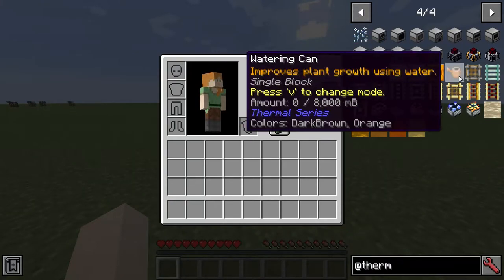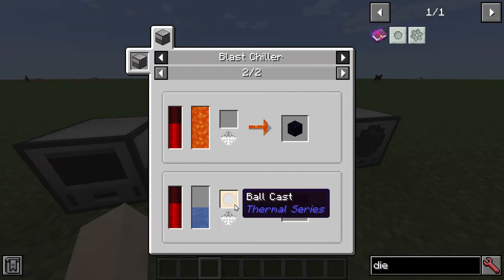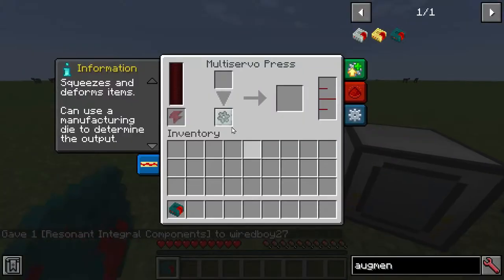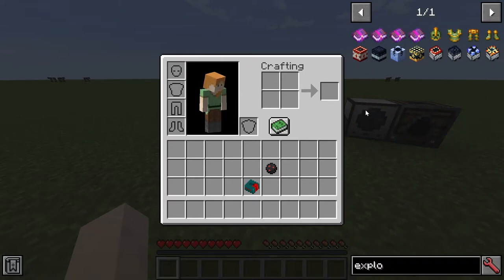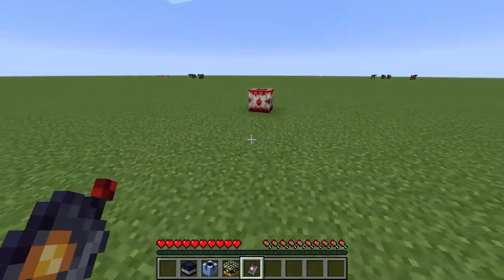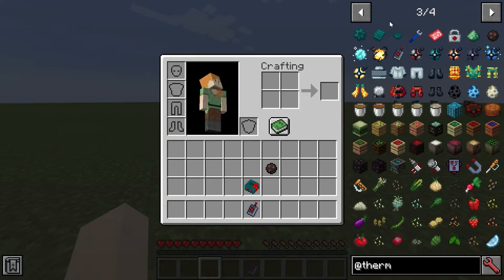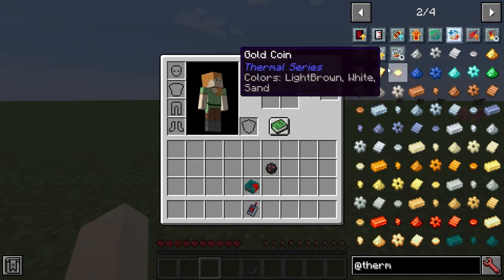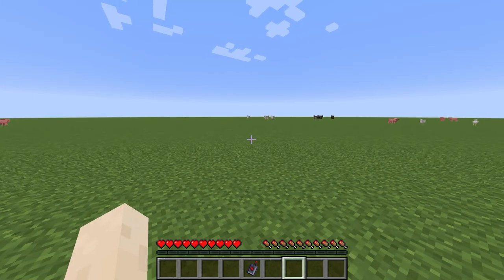Thermal Expansion 1.15.2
Quick look at the new version